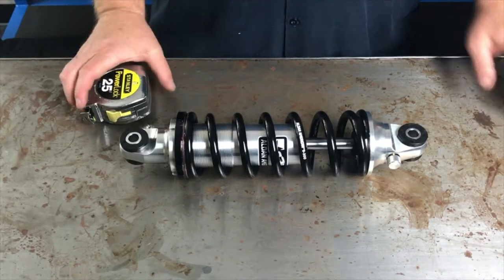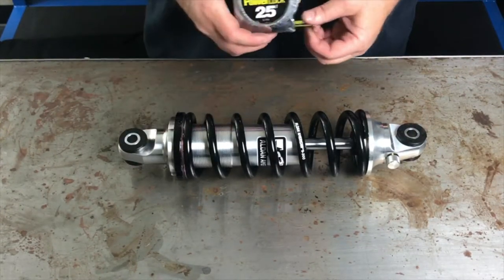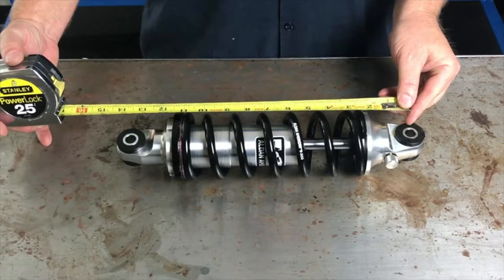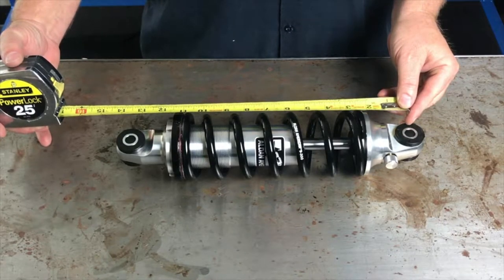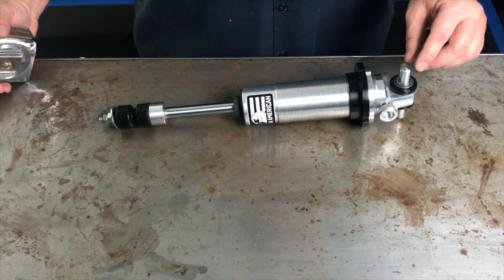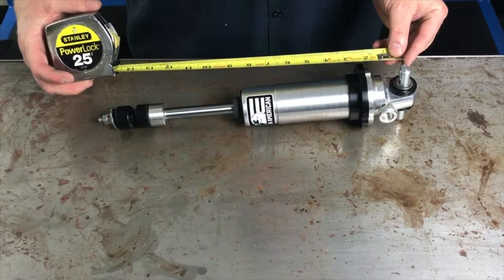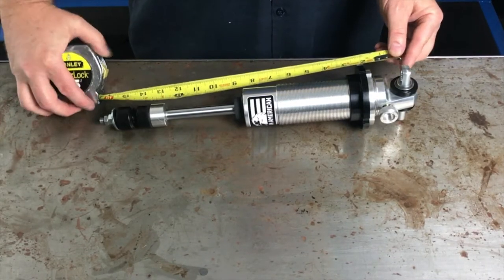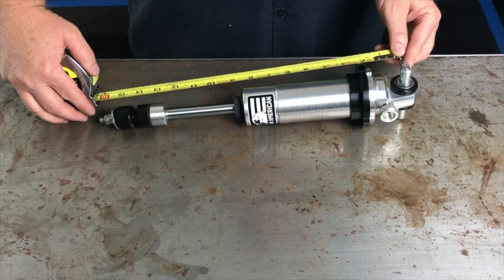DIY - Measuring Shocks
**Social Media (Aldan American Suspension):
Gary at Aldan shows us how to properly measure the extended length of a coilover shock.

This video shows how to measure the shock length of an eyelet style coilover or shock as well as a stud mount style coilover or shock absorber.

The extended shock length measurement is key when determining the length of existing shocks, determining part numbers as well as knowing the extended length of shocks when buying new shocks or coilovers

how to measure coilovers
shock lengths
ride height
extended length
coilspring
coilsprings
spanner wrench
adjustable shock
autocross
protouring
circle track